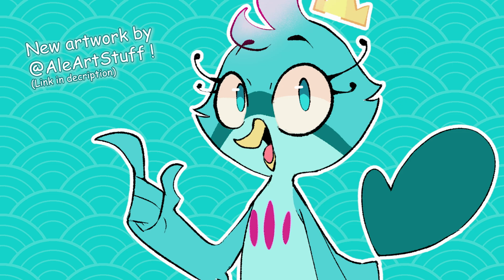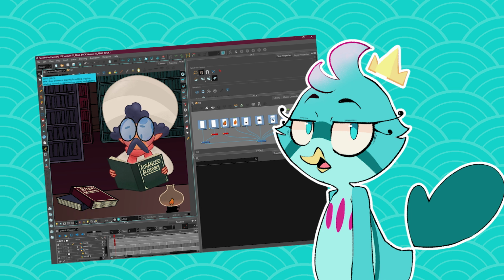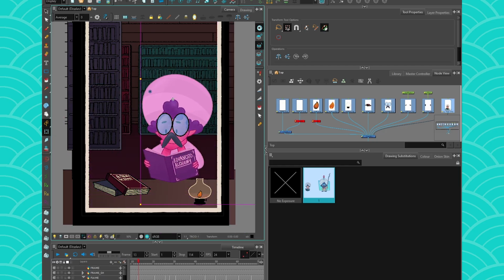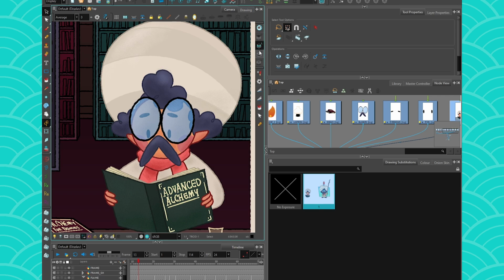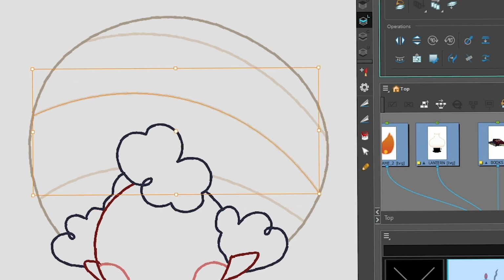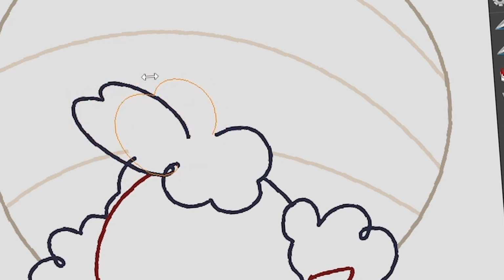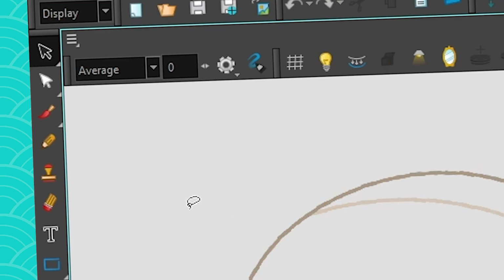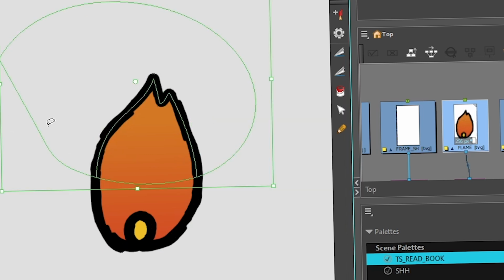GENERAL - Selecting stuff like a PRO (Harmony)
New artworks, Thumbnail Arts and cool emotes/illustrations by Ale!